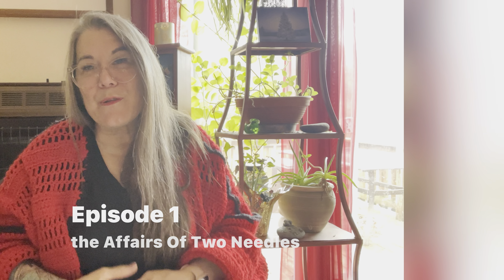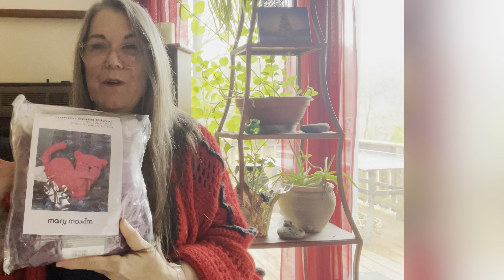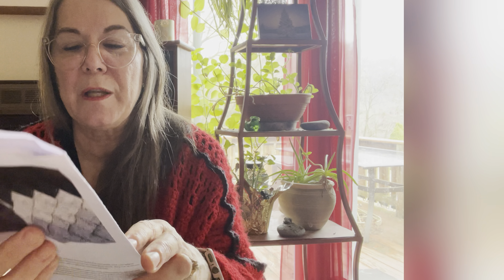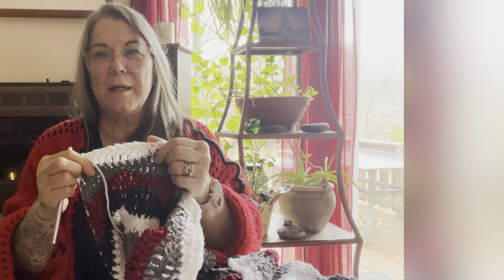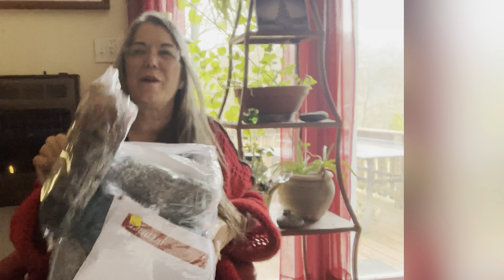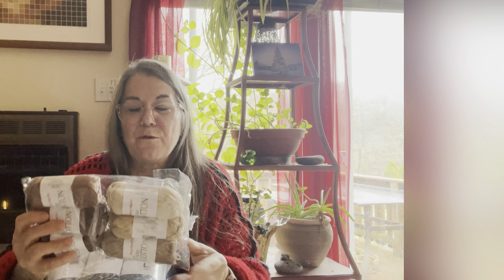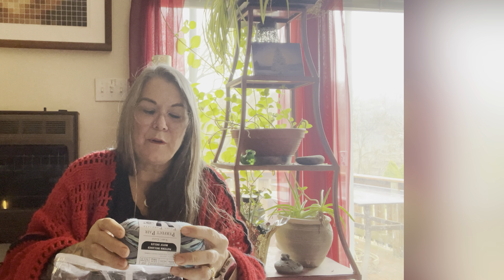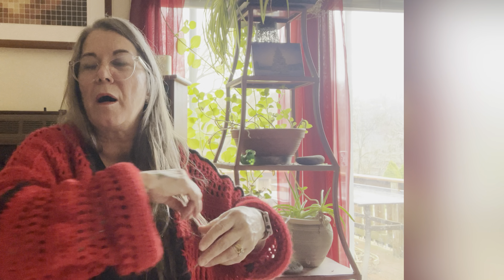Welcome To My Affairs ❤️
I hope you enjoy watching my content as much as I love making them.